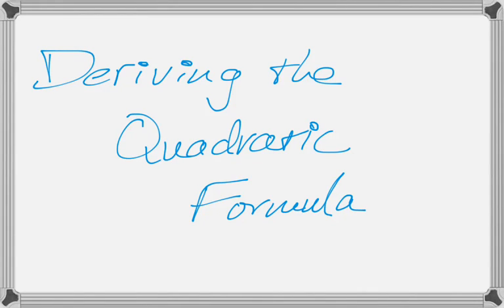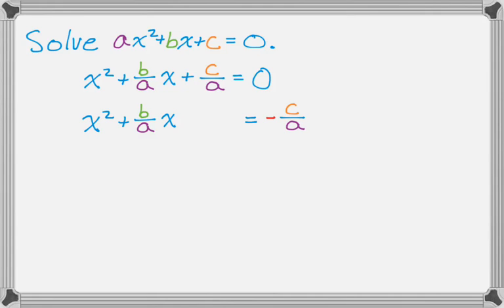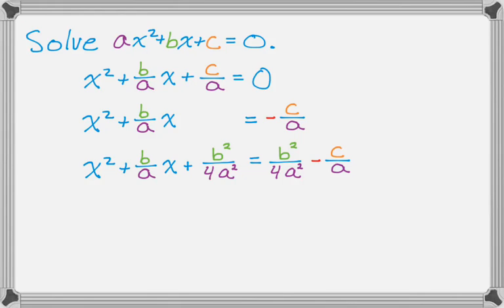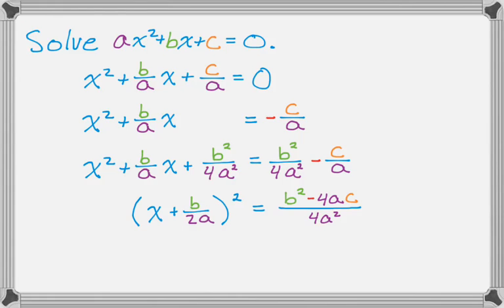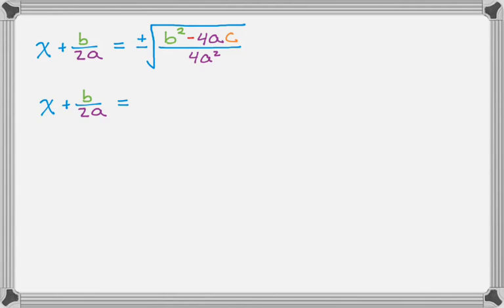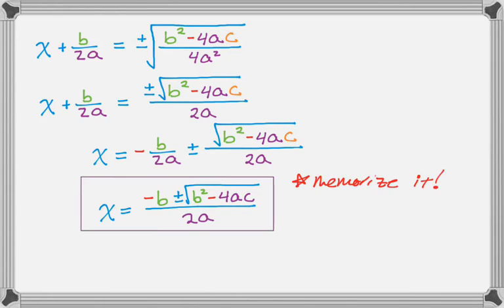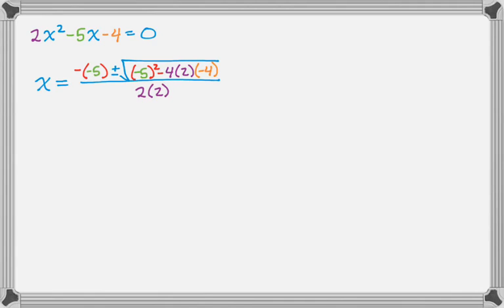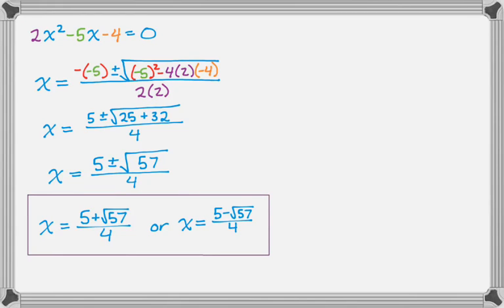Deriving the Quadratic Formula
In this video we derive the quadratic formula by completing the square on ax^2 + bx +c and then solving for x.  If you don't know how to complete the square this will probably not make any sense to you.  It's common to have to derive the formula in Algebra 1/2 classes.